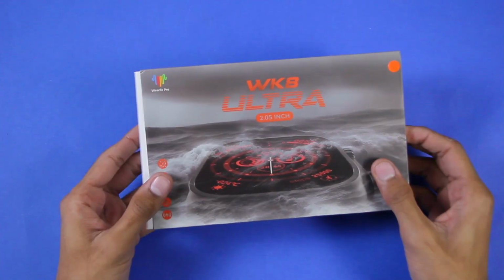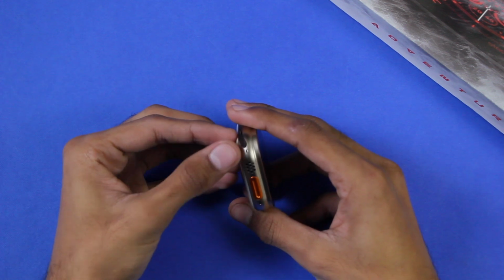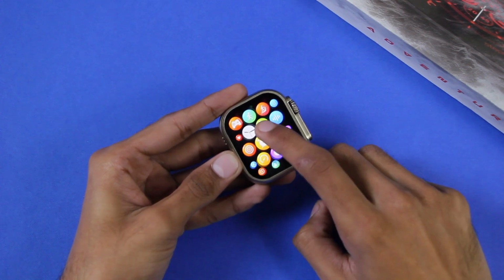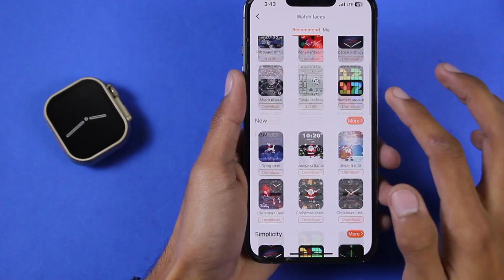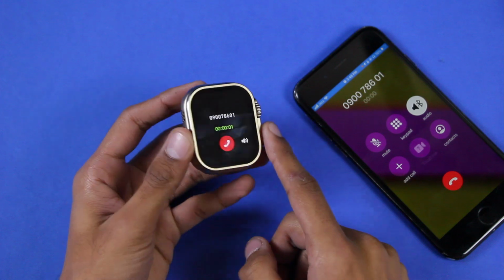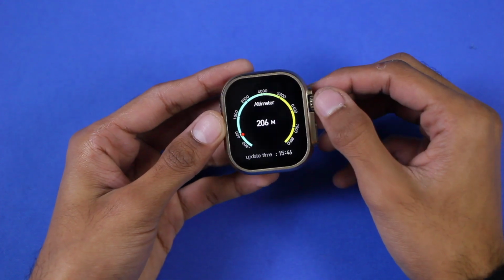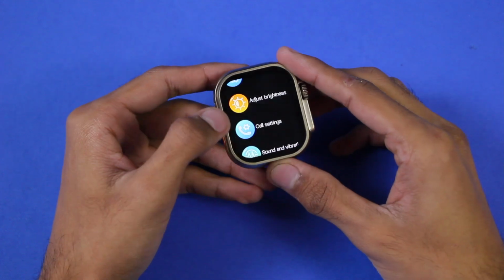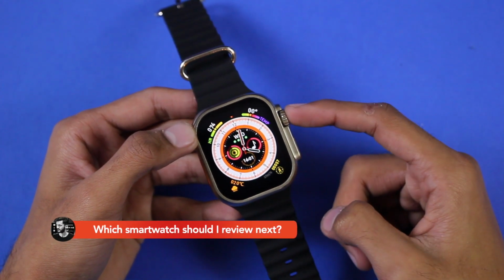Unboxing WK8 Ultra Smartwatch - Latest 49mm Apple Watch Ultra Replica!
iMAT Shorts: @iMAT_Shorts

Camera: CANON 550D
Mic: MAONO PM471 USB Microphone
Video Editor: Final Cut Pro